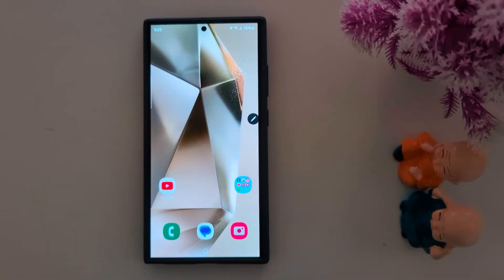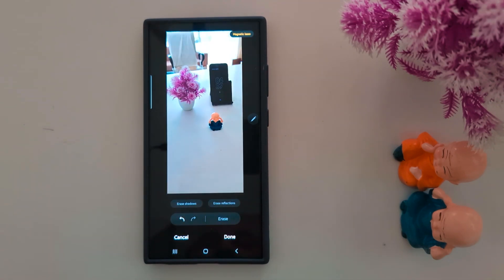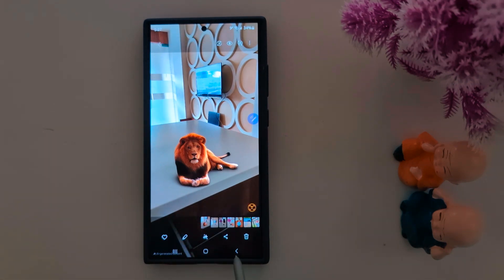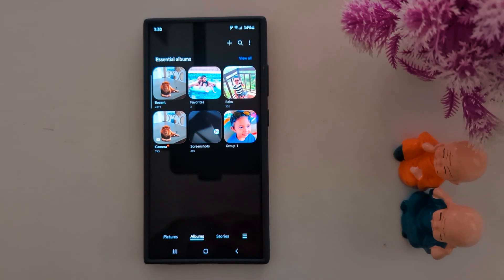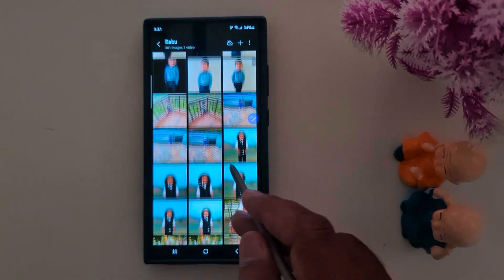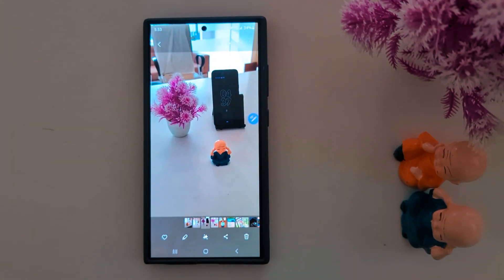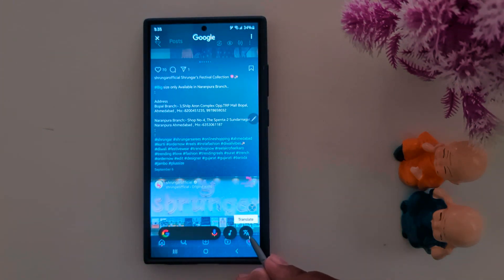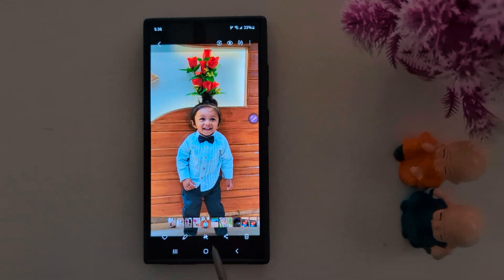Samsung Galaxy S24 Ultra AI Features You Must Know | Top 11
Check the list of best Samsung Galaxy S24 Ultra AI Features. This top 11 Galaxy AI features include Circle to Search, Object eraser, Sketch to image, Portrait Studio, Summarize & Translate webpages, add live effects, etc.

More Queries:
Samsung Galaxy S24 Ultra AI Features
Galaxy AI Features
Top 11 Galaxy AI features
Samsung S24 Ultra AI Features
How to Use Samsung S24 Ultra AI Features
Samsung S24 Ultra AI Features and Benefits
S24 Ultra AI Search
Samsung S24 Ultra AI Features 2025
Top AI Features Samsung Galaxy S24 Ultra
Galaxy AI S24 Ultra
Samsung S24 Ultra AI
Galaxy AI

Time Stamp:
0:00 Top 11 Galaxy AI Features
0:23 Circle to Search
1:04 Object Eraser
1:51 Sketch to Image
3:12 Summarize & Translate Webpages
4:41 Photo Editor
5:56 Portrait Studio (4 Styles)
7:23 Copy & Paste Object from One Photo to Another
8:36 Translate Text from Image
9:41 Add Live Effects to Photo
10:48 Add Background Effect
12:17 Use Remaster to Enhance Photo Quality